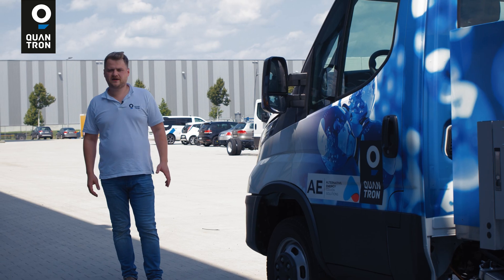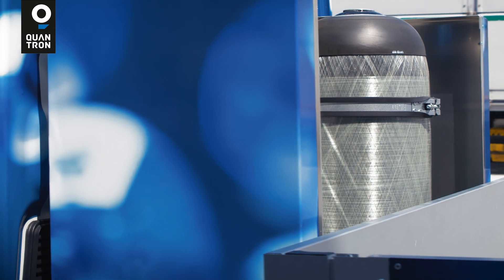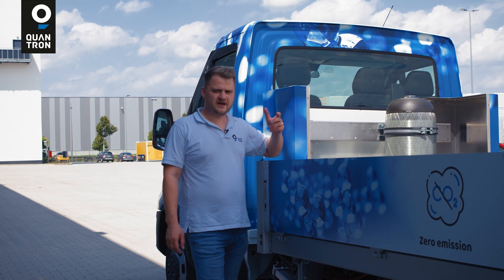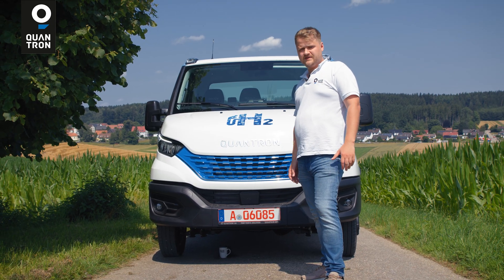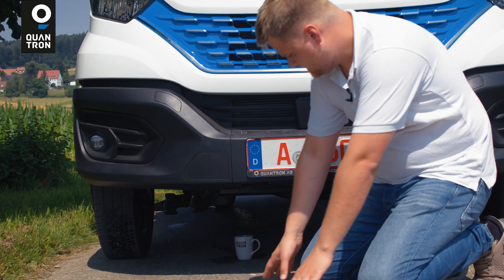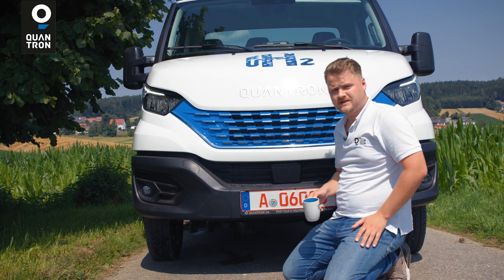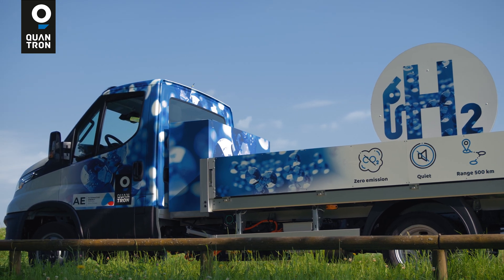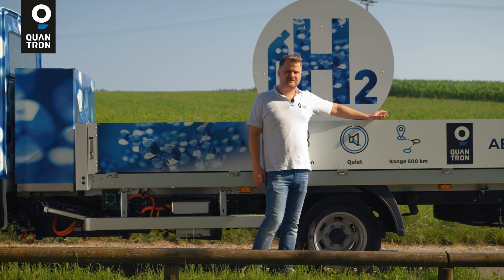Unique: QUANTRON presents fuel cell transporter as part of its hydrogen offensive - short version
Quantron AG offers mobility solutions with hydrogen fuel cell systems. Our latest product in this segment is the Q-Light FCEV van. As a hydrogen fuel cell transporter in the 3.5 to 4.2 tonne range, it is unique in Europe.